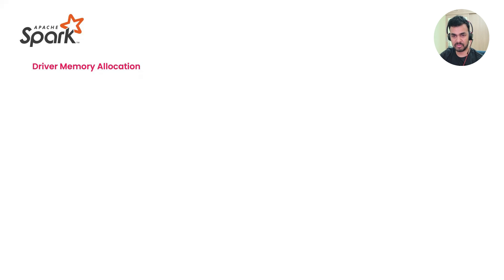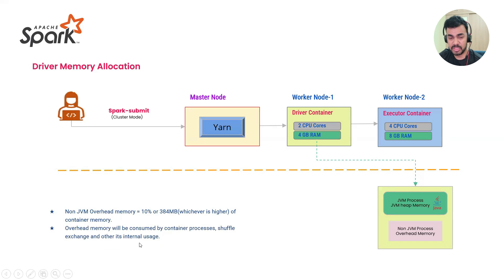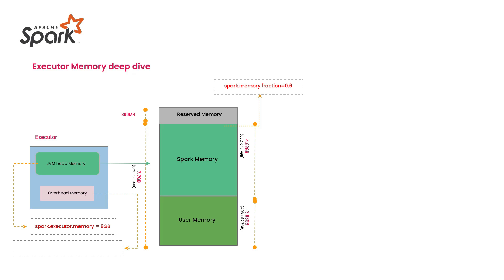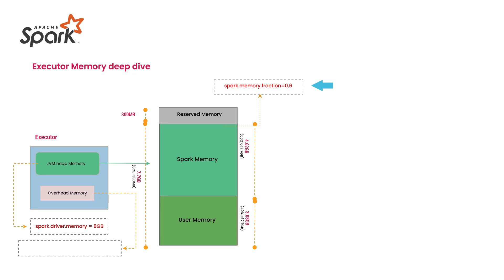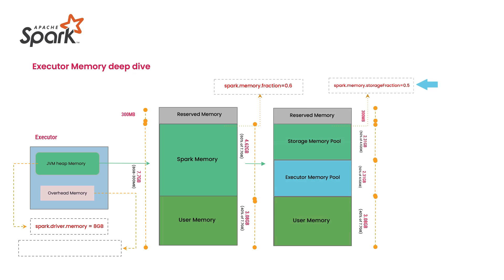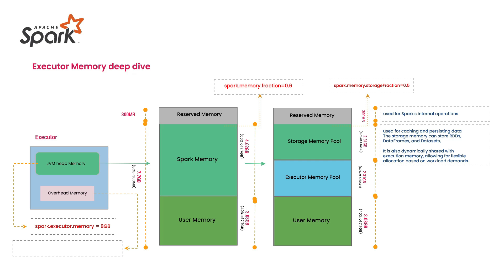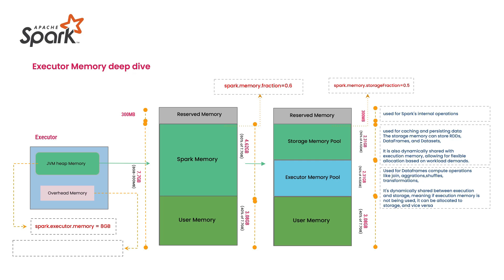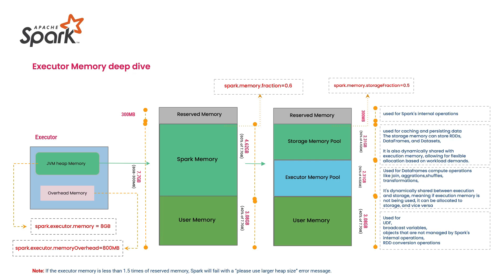Spark [Driver and Executor] Memory Management Deep Dive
Use the below link to enroll for our free materials and other course.

You can talk to me directly on Topmate by using the below link:

Hello Viewers,